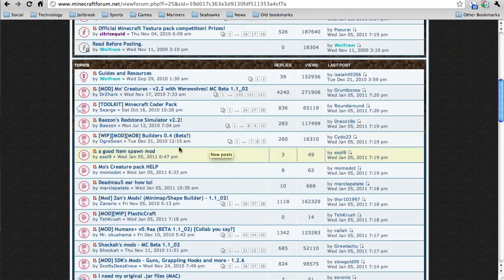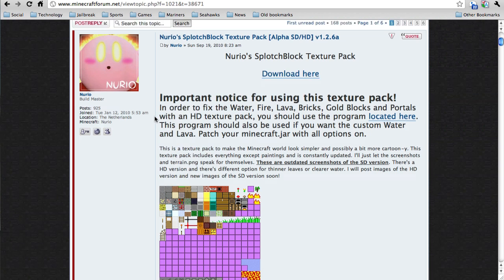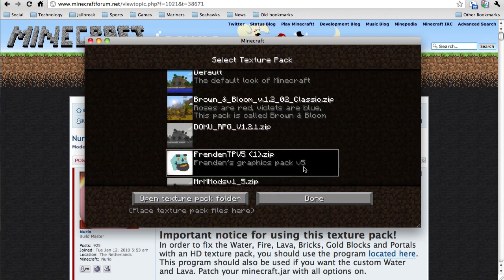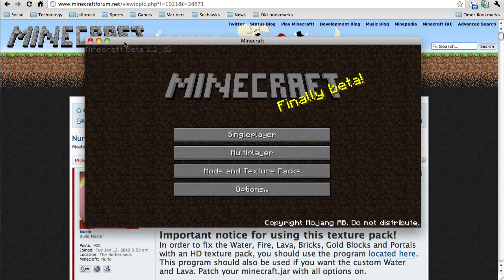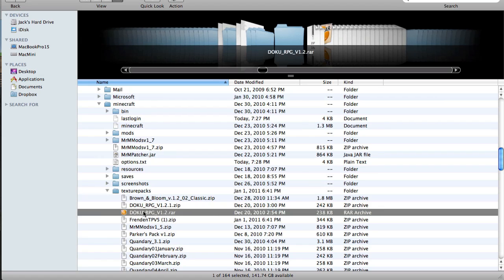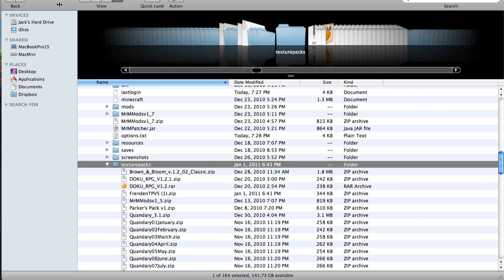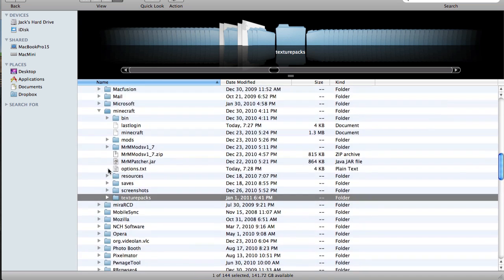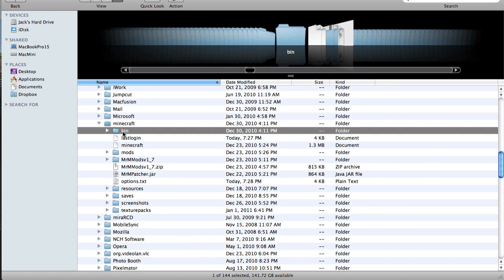How to Install Minecraft 1.8.1 Texture / Resource Packs! [EASY] [TUTORIAL] (Mac or PC)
This should still work with 1.8.1

How to Install Minecraft 1.6.2 Texture / Resource Packs! [EASY] [TUTORIAL] (Mac or PC)

You can also just click on resource packs in game, but this gives you more in depth control of your copy of Minecraft.

Please leave any questions or feedback in general below!

Tags: Mine Craft Minecraft Minecraft.net Craft.net Commentary Build Tutorial Machinima Ideas BuildingBase Home House Crafting World Alpha Survival Death Dead Die Creeper Zombie Spidertutorial weapons widescreen consoles Lets Let's Let Us Play Minepedia Minecraftforum Forum Server Private Public Seanannersplaythrough howto graphics software defence aviation german ps warfare huskymudkipz huskymudkipz mudkips huskymudkips ideas idea craft Beta alpha halloween update notch X X098 awesome sweet MultComm MCMulticomm ParkerReno Condude12 Conrad12WG Conrad12G Skullflag44 tutorial Skeleton Ghast Nether portal hell the slip pcgamer machinima   x's adventures in minecraft alpha chicken iron sneaking soundwave arrows fishing rod polebeta